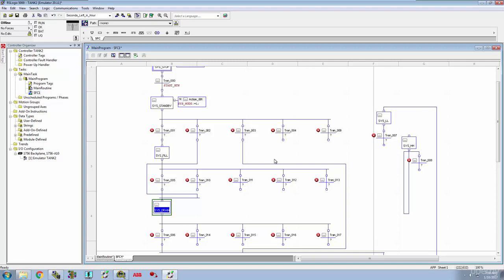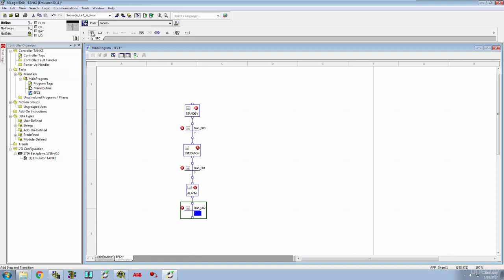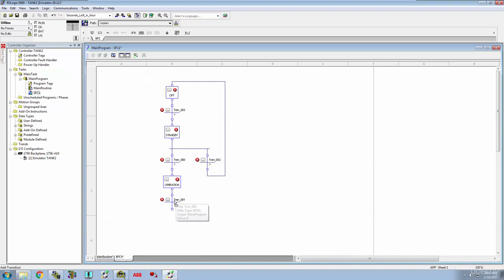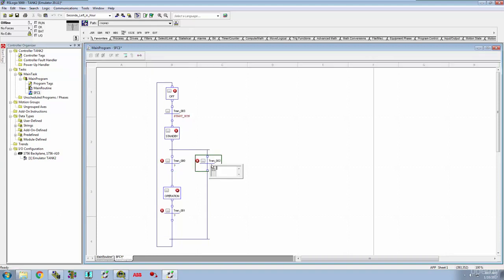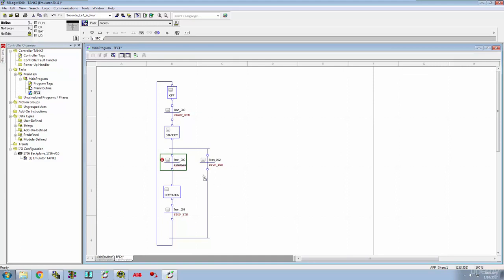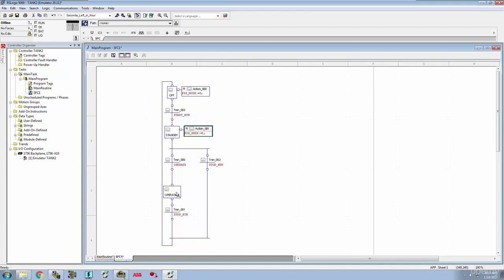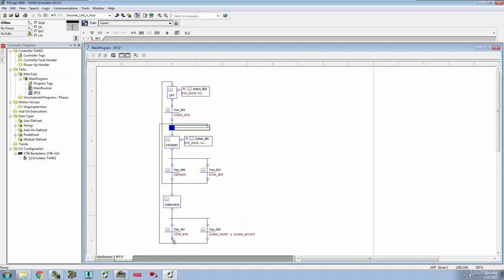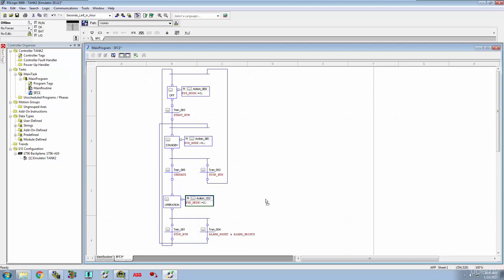Sequential Function Chart Development 3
Certainly, let's continue exploring Sequential Function Chart (SFC) development with another example. In this scenario, we'll create an SFC program for a simple washing machine operation.

Assumptions:

The washing machine has three phases: Washing, Rinsing, and Spinning.
The phases occur in sequence, and the washing machine door must remain locked during the operation.
Here's the SFC program development process:

Start Step:

Create an initial step labeled "Start."
This step marks the beginning of the program.
Door Locked Step:

Create a basic step labeled "Door Locked."
Add actions to lock the washing machine door.
Connect the "Start" step to the "Door Locked" step with a transition labeled "Initialization."
Washing Phase Step:

Create a basic step labeled "Washing Phase."
Add actions to activate the washing motor, water inlet, and detergent dispenser.
Connect the "Door Locked" step to the "Washing Phase" step with a transition labeled "Door Locked."
Wait for Washing Completion Step:

Create a transitional step labeled "Wait for Washing Completion."
Add conditions to transition to this step once the washing phase is completed.
Create a transition labeled "Washing Complete" from "Washing Phase" to "Wait for Washing Completion" based on a timer or sensor input.
Rinsing Phase Step:

Create a basic step labeled "Rinsing Phase."
Add actions to activate the water inlet for rinsing.
Connect the "Wait for Washing Completion" step to the "Rinsing Phase" step with a transition labeled "Washing Complete."
Wait for Rinsing Completion Step:

Create a transitional step labeled "Wait for Rinsing Completion."
Add conditions to transition to this step once the rinsing phase is completed.
Create a transition labeled "Rinsing Complete" from "Rinsing Phase" to "Wait for Rinsing Completion" based on a timer or sensor input.
Spinning Phase Step:

Create a basic step labeled "Spinning Phase."
Add actions to activate the spinning motor to remove excess water.
Connect the "Wait for Rinsing Completion" step to the "Spinning Phase" step with a transition labeled "Rinsing Complete."
Wait for Spinning Completion Step:

Create a transitional step labeled "Wait for Spinning Completion."
Add conditions to transition to this step once the spinning phase is completed.
Create a transition labeled "Spinning Complete" from "Spinning Phase" to "Wait for Spinning Completion" based on a timer or sensor input.
Unlock Door Step:

Create a basic step labeled "Unlock Door."
Add actions to unlock the washing machine door.
Connect the "Wait for Spinning Completion" step to the "Unlock Door" step with a transition labeled "Spinning Complete."
End Step:

Create a final step labeled "End."
This step marks the end of the program.
Connect the "Unlock Door" step to the "End" step with a transition labeled "Door Unlocked."
Simulation and Testing:

Use the simulation feature in your SFC programming environment to verify the program's behavior.
Observe how the steps transition based on timers, phases, and conditions.
Documentation:

Add comments and annotations to explain the purpose and behavior of each step and transition.
Document the intended operation of the program for future reference.
This example demonstrates an SFC program that simulates the operation of a washing machine with sequential phases and lock/unlock conditions. As always, consult your specific programming environment's documentation for accurate instructions on creating and testing SFC programs.